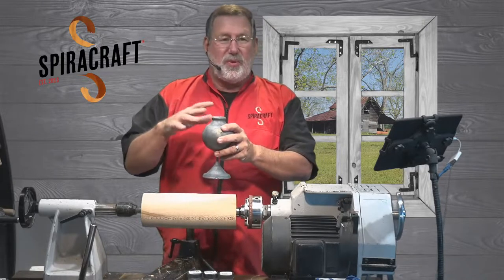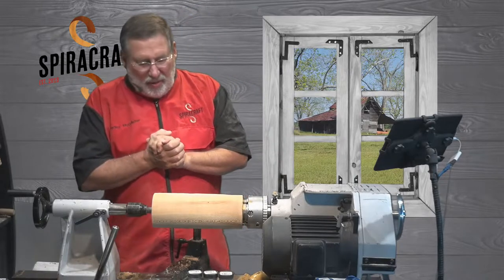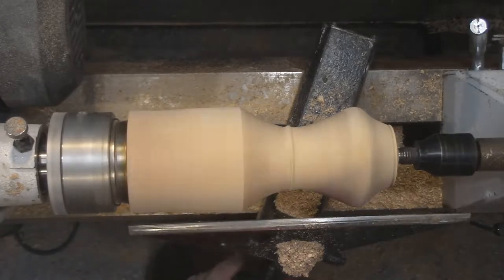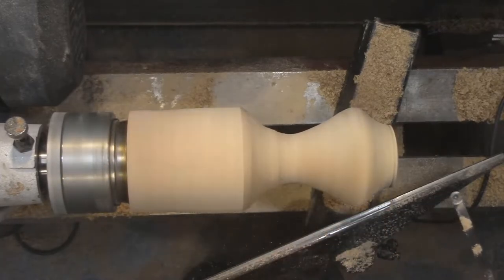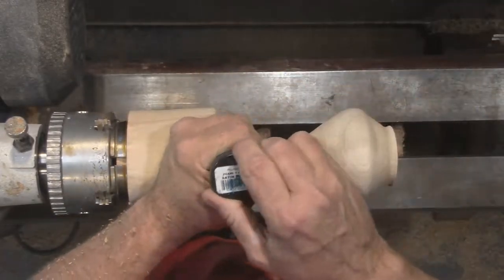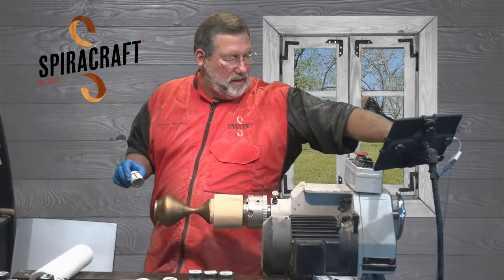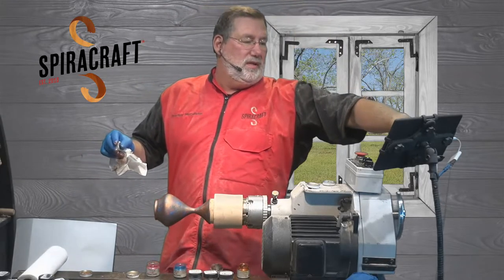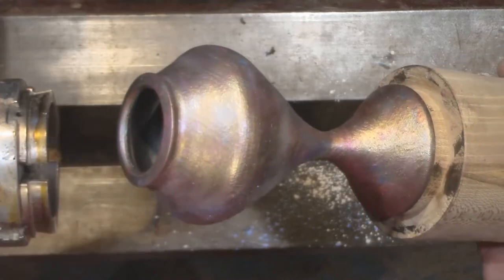Woodturning- Raku Pottery Finish On Turned Wood Hollow Form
Join our founder, Bradley McCalister on an informative journey into woodturning and decorative finishes. This week for the project foundation he is going to turn a thin stemmed hollowed form. Bradley will then take you through the process of creating a Raku Pottery style finish on the piece. He will use a variety of Accent Pastes, Gilt Creams, and  Pearlescent Powders to achieve this very unique effect.
 Be sure to join him for this episode because you can never be sure just what kind of a twist he may throw into the project!